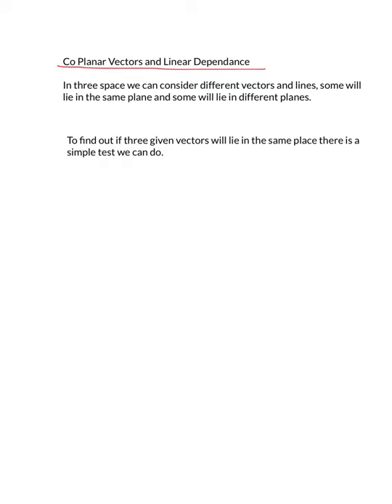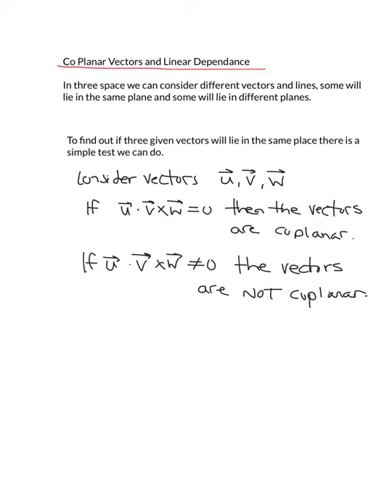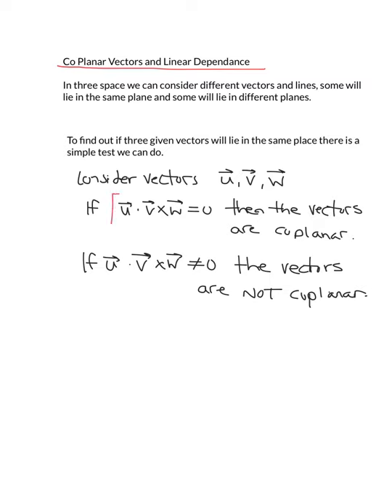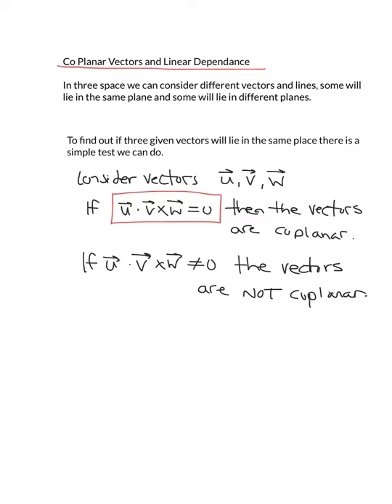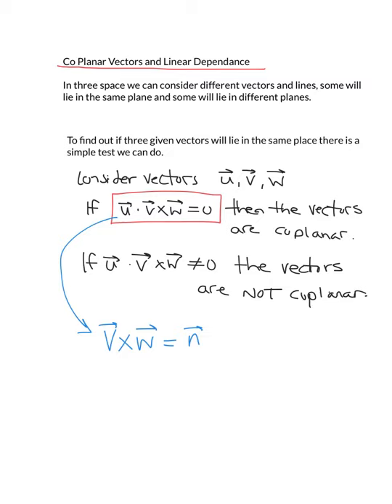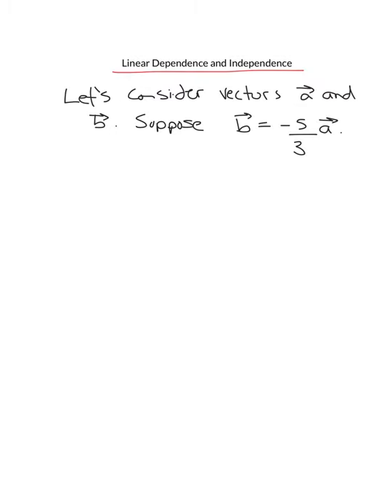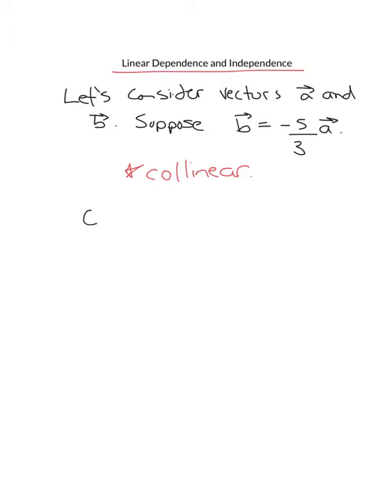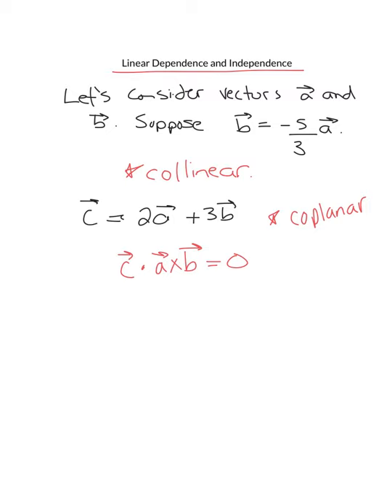Co Planar Vectors